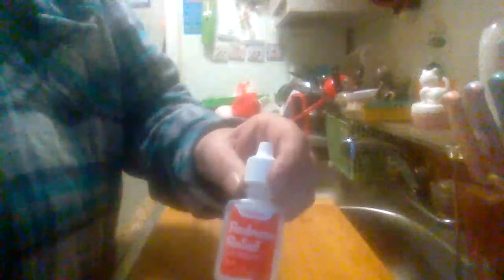Walgreens Redness Relief Eye Drops review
A quick review on Walgreens Redness Relief Eye Drops